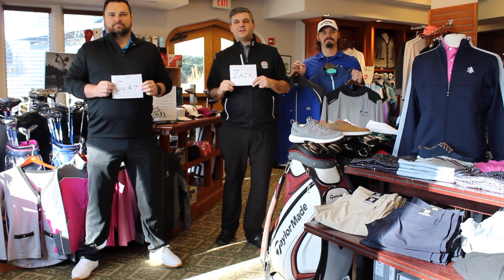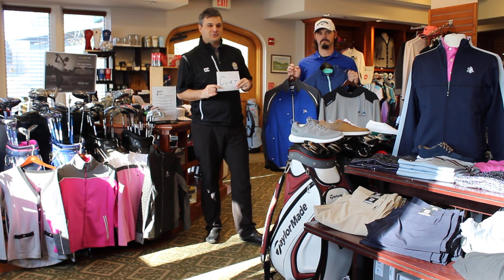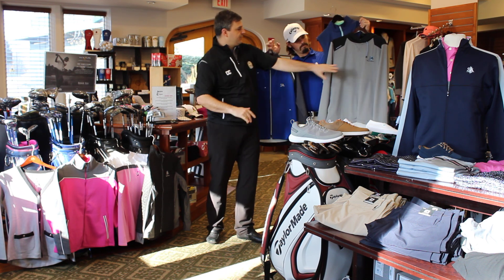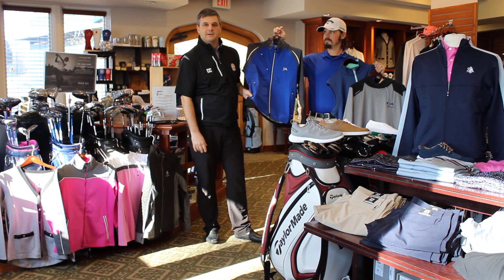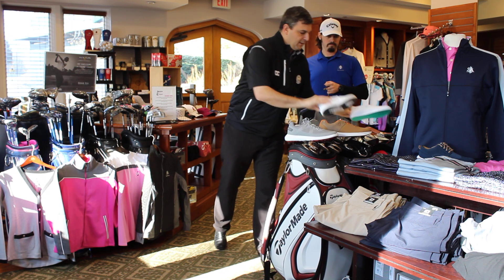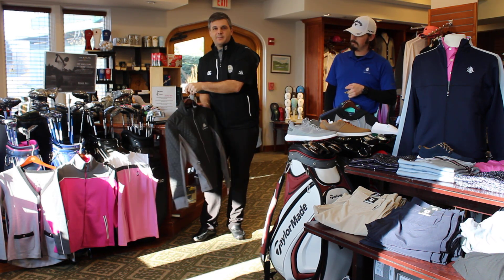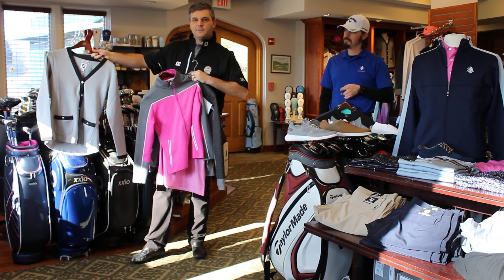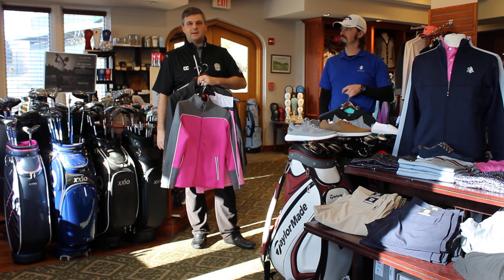Curt's Corner- New Merchandise!